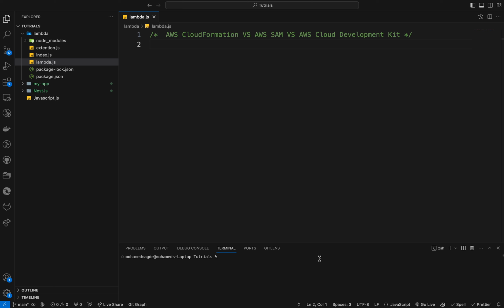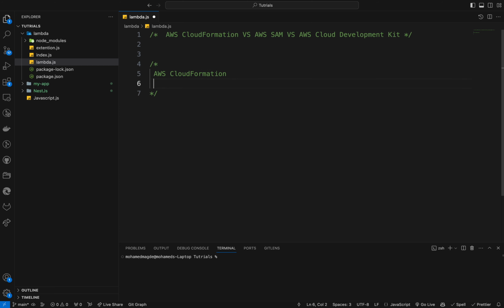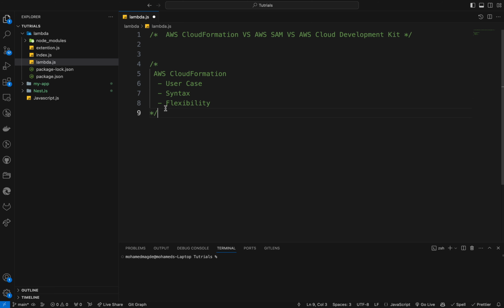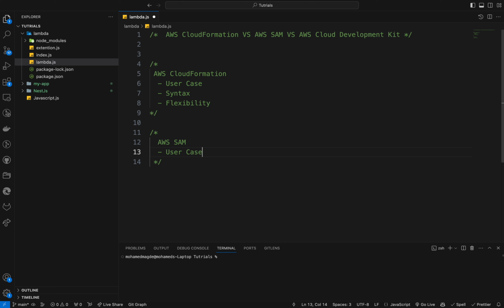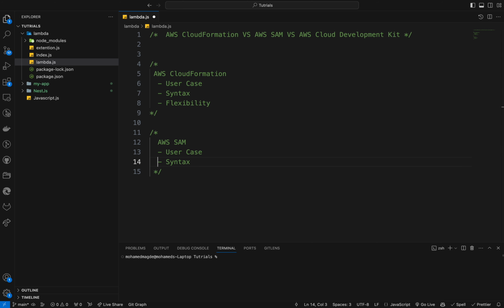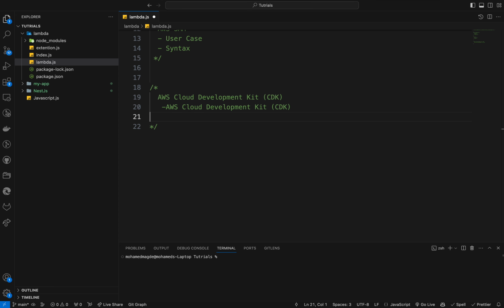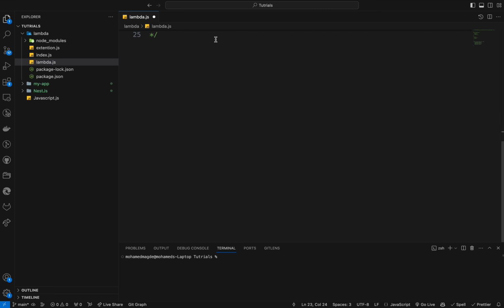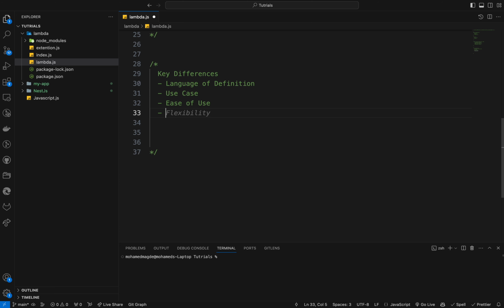#15 AWS CloudFormation VS AWS SAM VS AWS Cloud Development Kit | AWS Serverless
AWS CloudFormation, AWS Serverless Application Model (SAM), and AWS Cloud Development Kit (CDK) are all infrastructure as code (IaC) services provided by AWS for managing and provisioning resources in a declarative way. Each has its unique features and use cases:

### AWS CloudFormation

1. **General Use:**
   - A service that provides a common language for describing and provisioning all the infrastructure resources in the cloud environment.
   - It supports a wide range of AWS resources.

2. **Syntax:**
   - Uses JSON or YAML for writing templates.

3. **Flexibility and Control:**
   - Provides detailed control over AWS resources but can become complex for large infrastructures.

4. **Direct Management:**
   - Manages resources by directly creating and updating stacks based on templates.

### AWS Serverless Application Model (SAM)

1. **Serverless Focus:**
   - An extension of AWS CloudFormation specifically designed for developing and deploying serverless applications.
   - Simplifies and streamlines the process of defining serverless resources.

2. **Syntax:**
   - Uses AWS CloudFormation syntax (JSON or YAML) with some additional simplified syntax for serverless resources.

3. **Simplified Templates:**
   - Allows for more concise templates for serverless resources like AWS Lambda, API Gateway, DynamoDB, etc.

4. **Deployment:**
   - Includes the SAM CLI, which provides additional capabilities like local testing and debugging of Lambda functions, and generates CloudFormation templates from SAM definitions.

### AWS Cloud Development Kit (CDK)

1. **Programming Languages:**
   - An open-source software development framework for defining cloud infrastructure in familiar programming languages like TypeScript, Python, Java, and C#.

2. **Abstraction Level:**
   - Provides higher-level abstractions than CloudFormation, making it easier to define cloud resources with less code.

3. **Underlying Technology:**
   - Translates the code written in programming languages into CloudFormation templates.

4. **Developer-Friendly:**
   - Targets developers who are comfortable with general-purpose programming languages and supports object-oriented techniques.

### Key Differences

1. **Language of Definition:**
   - CloudFormation and SAM use JSON/YAML.
   - CDK uses programming languages like TypeScript, Python, etc.

2. **Target Use Case:**
   - CloudFormation is general-purpose for AWS resources.
   - SAM is focused on serverless applications.
   - CDK is developer-centric and abstracts complexity.

3. **Ease of Use:**
   - CloudFormation requires detailed knowledge of AWS resources and properties.
   - SAM simplifies serverless definitions but is still template-based.
   - CDK allows for using familiar programming constructs and patterns.

4. **Learning Curve:**
   - CloudFormation and SAM might have a steeper learning curve for those not familiar with the intricacies of AWS services.
   - CDK might be more intuitive for developers with background in object-oriented programming.

Choosing between these tools often depends on the specific requirements of your project, the skill set of your team, and the complexity of the AWS resources you need to manage. CDK can be particularly powerful for developers comfortable with programming languages, while SAM and CloudFormation offer more direct control over AWS resources through declarative templates.